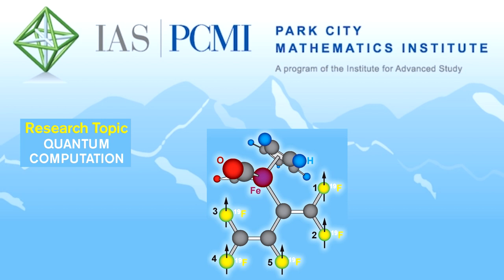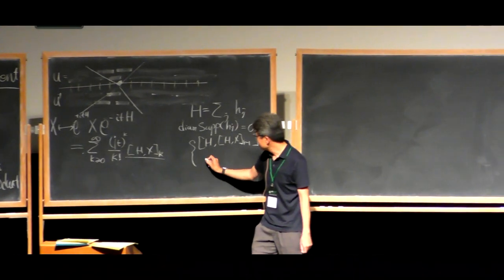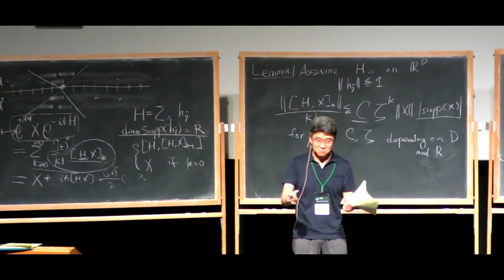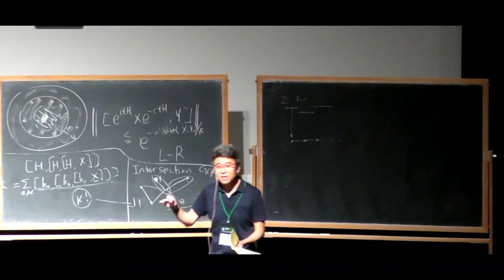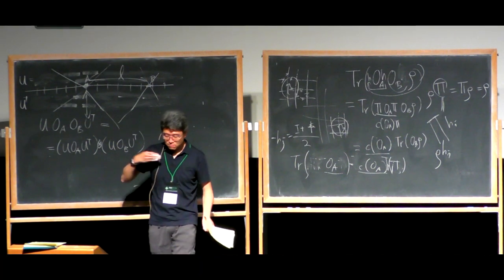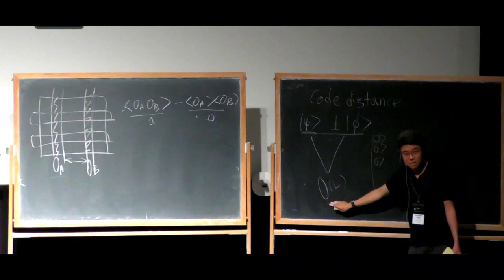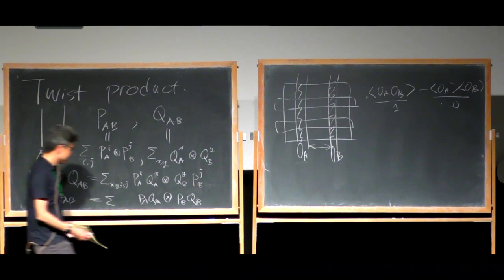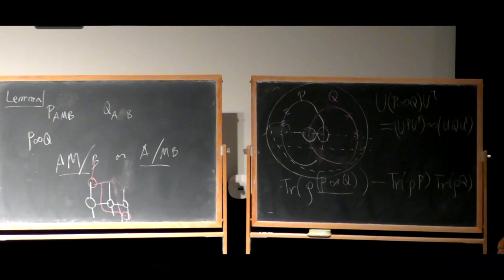Part 3 Circuit complexity of code states | Jeongwan Haah (Microsoft Research)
Topological aspects of quantum codes
Lecture notes 3 Circuit complexity of code states

Perhaps the most important quantum code of all is the surface code for expected practical reasons and for its connection to topological phases of matter. In various aspects the two-dimensional surface code is extreme, which I plan to discuss in these lectures. Specifically, I will explain that (i) local codes in one-dimension cannot achieve large code distance, (ii) two-dimensional local codes can only achieve code distance that is linear in the linear system size L, (iii) the number of logical qubits in d-dimensional local codes can only be O(L^{d-2}), and (iv) two-dimensional translation invariant codes are always surface codes. In the last lecture, I will change the theme and discuss triorthogonal codes that are useful for magic state distillation.

2023 Schedule
Week 1
  Andras: Quantum Fourier transform beyond Shor's algorithm
  Omar: Quantum information theory
  Srinivasan: Overview of quantum learning theory
Week 2
  Ewin: Quantum and quantum-inspired linear algebra
  Nicolas: Quantum LDPC codes
  Yassine: Quantum query complexity
Week 3
  Bill: Computational complexity of near-term quantum experiments
  Jeongwan: Topological aspects of quantum codes
  Sandy: Quantum Hamiltonian complexity

ias.edu/PCMI